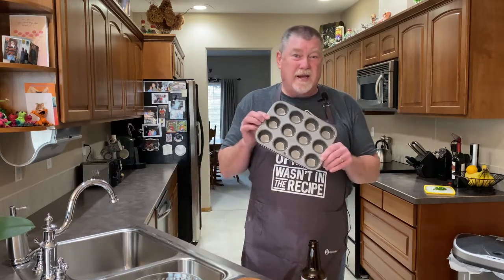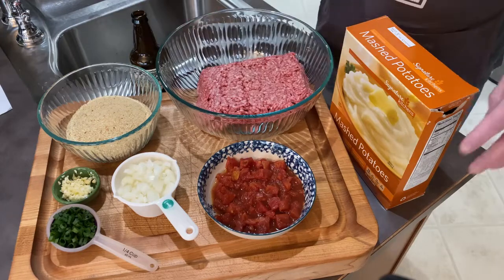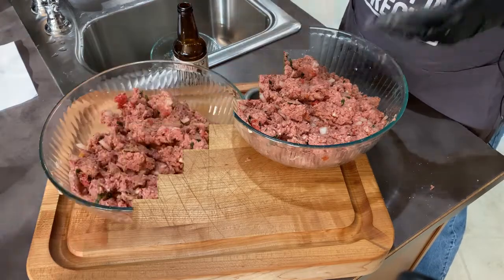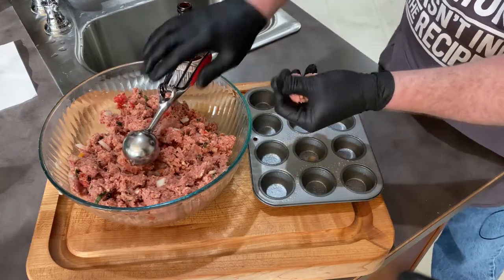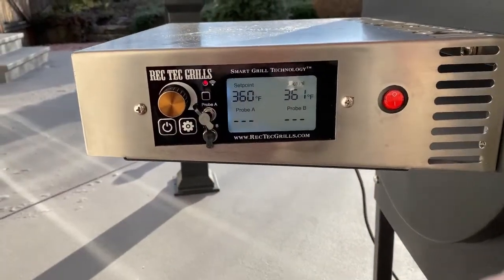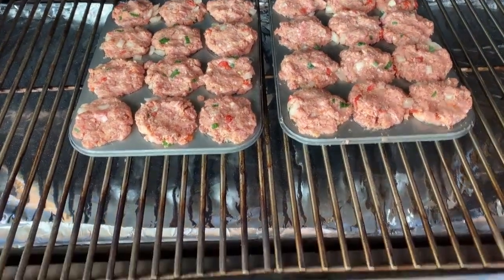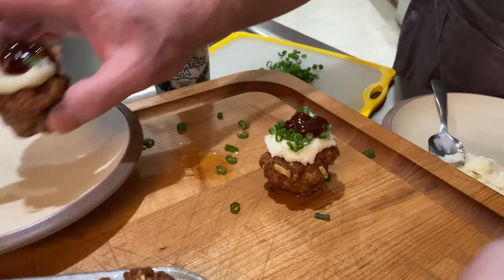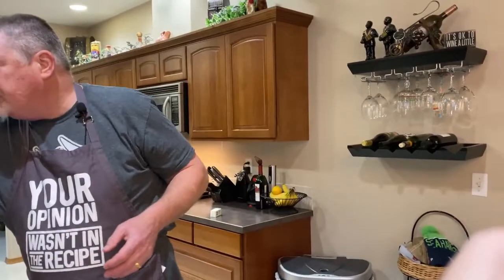Beef Cakes! (AKA Meat Cupcakes) For the Super Bowl!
This is an awesome collaboration with my friend from Kitchen Queers. Click the link above to see all the entries!